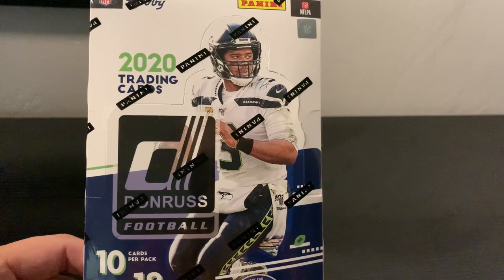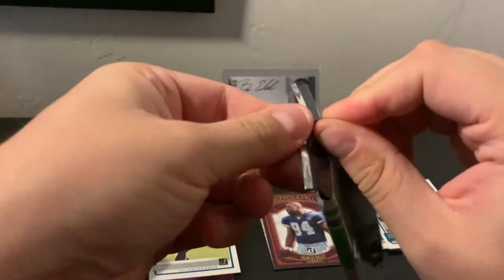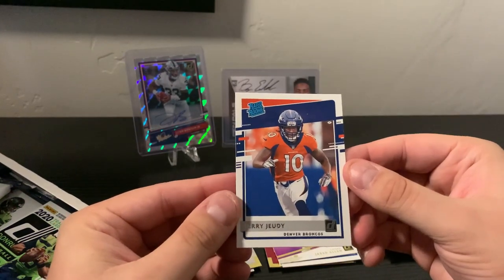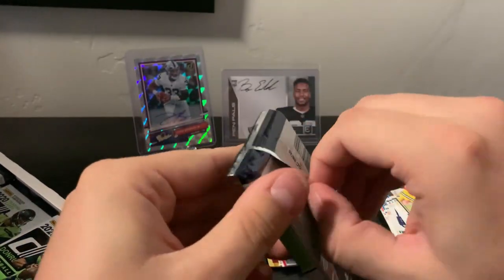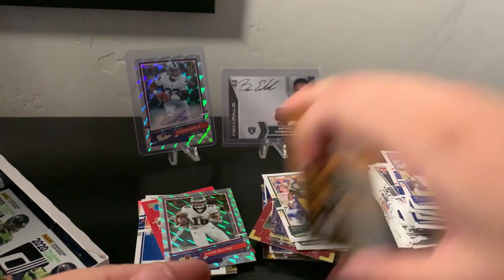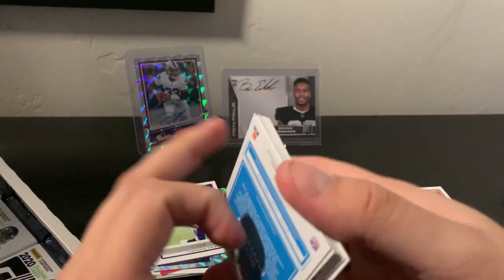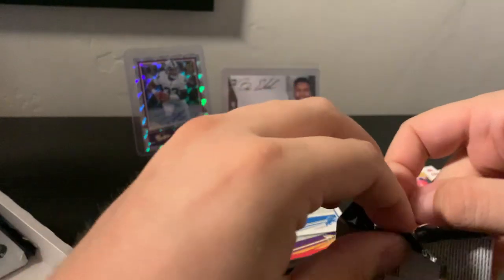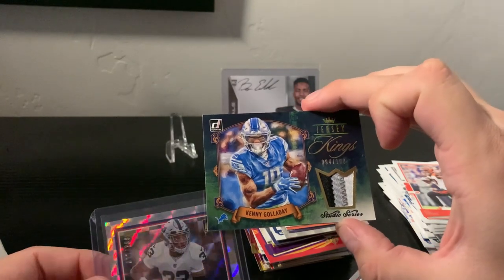First Look at Donruss 2020 NFL Hobby Box! ROOKIE AUTO! Tri-colored PATCH! and more!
In this video we are breaking/reviewing a 2020 Donruss Football Hobby Box. The hobby box contains 180 cards total with 1 guaranteed Autograph and 1 Memorabilia card. We are hunting for the top Rated Rookies as well as the super short printed "Marvels" inserts! If you're as excited for the coming NFL season as we are leave a like on the video and tell us who your squad is in the comments!